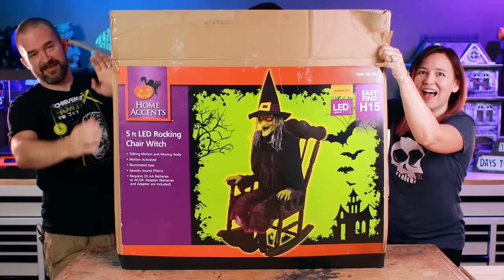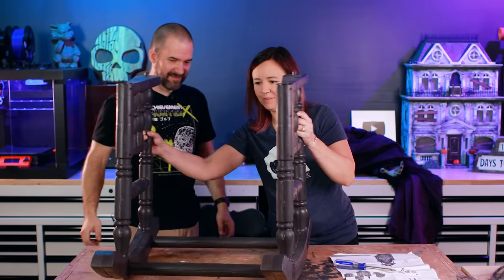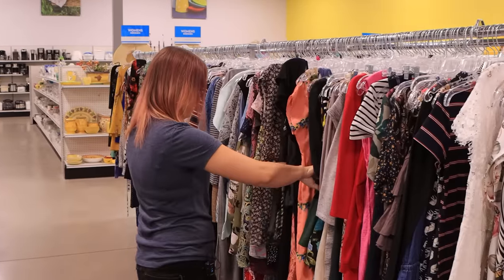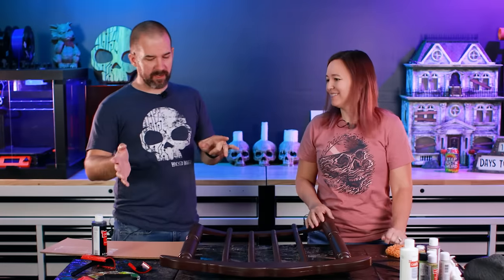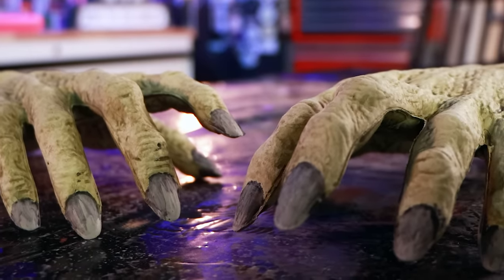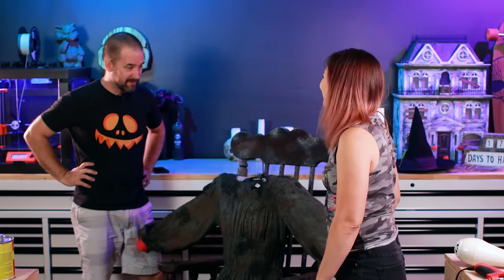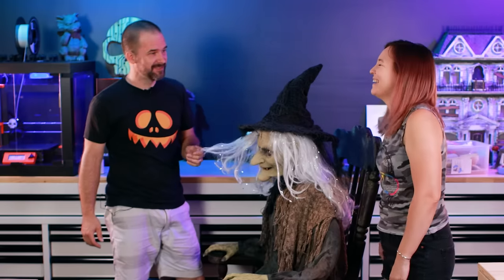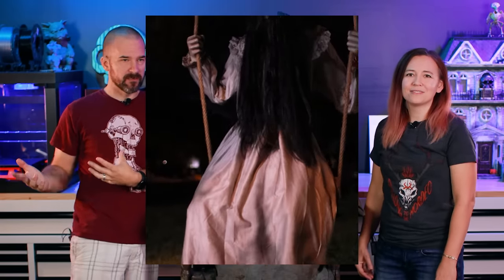We gave this Halloween Witch Animatronic a Terrifying Makeover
Jaimie and Jay give this rocking chair witch a complete makeover for Halloween!

Wicked Makers T-Shirts & Merch! ►

Chapters:
00:00 Introduction & Unboxing
02:06 Assembling the Halloween Witch
04:14 Shopping at Goodwill
05:42 Planning the Makeover
06:54 Painting the Chair
07:55 Weathering the Clothing
09:32 Painting Hands and Face
10:13 Adding a Body
11:22 Putting it Together
13:12 Weathering the Hat and Wig
14:46 The Final Results

In the summer of 2022, we found a used Home Depot animatronic Halloween Witch for sale! Since we already have a bubbling witch’s cauldron, we thought she’d be a great addition to our 2022 Halloween decorations so we got to work unboxing and assembling her! This animated Halloween witch, made by Home Accents Holiday, features glowing red LED eyes, a motion sensor, and an animatronic rocking motion. She also cackles and says scary things about luring trick or treaters with candy! 😱

The rocking chair witch is a decent Halloween prop but we knew that with a little DIY love we could unleash her inner forest witch power and turn her into the terrifying hag she was truly meant to be. We’re so happy with how this epic prop redo turned out and we hope you enjoyed watching it! Let us know if there are any Halloween Animatronics you’d like to see us upgrade!

If you love Halloween DIY projects and want to see more of our DIY Halloween props, check out our Spirit Halloween Empty Soul Girl on a Swing makeover. We also have a ton of other Halloween projects on our channel!

MATERIALS & TOOLS USED:
Old clothing & boots - (Your local Goodwill)
Creepy Cloth
Bird skull
Pool Noodles - (Dollar Store)
Spray Bottle
Hot Glue Gun